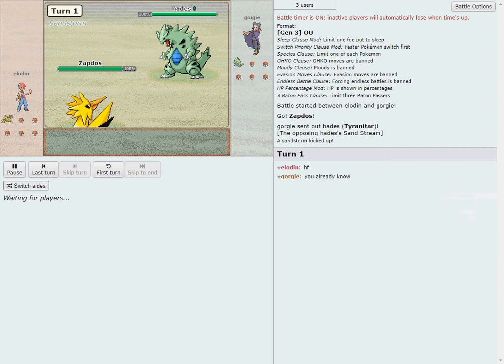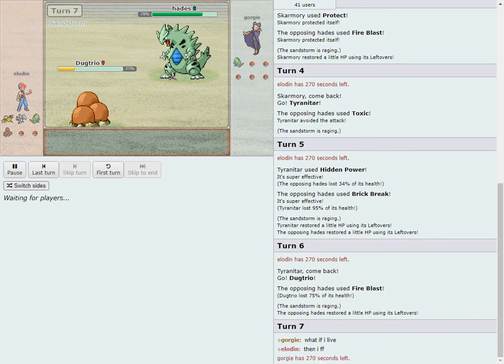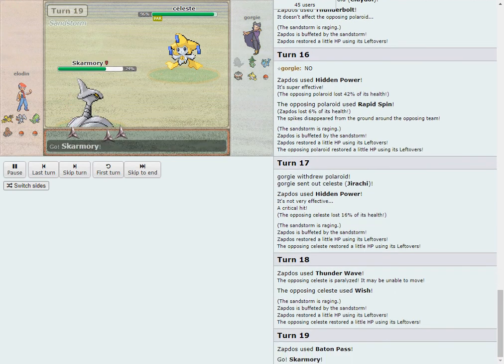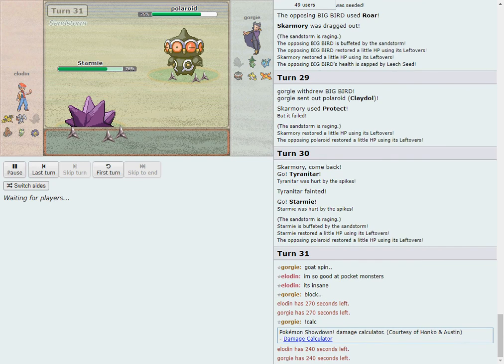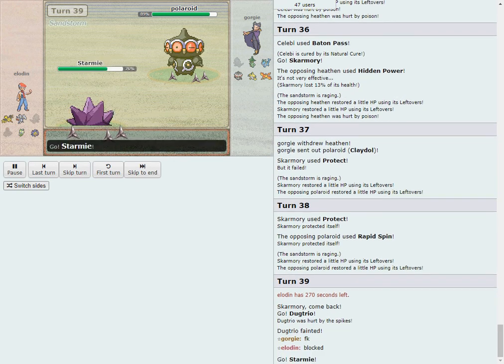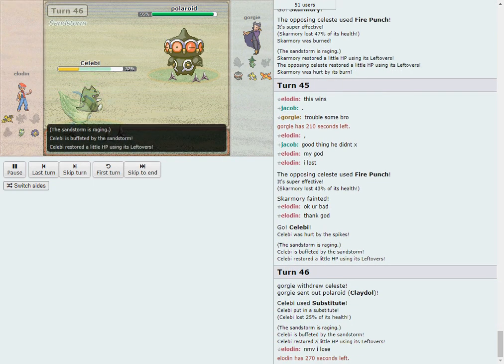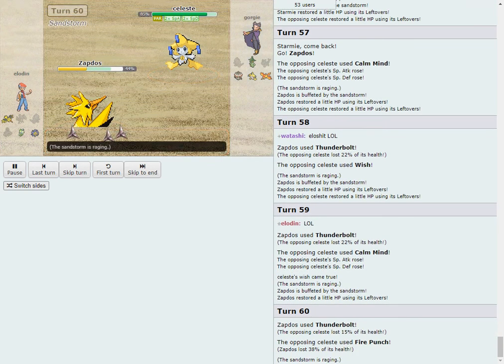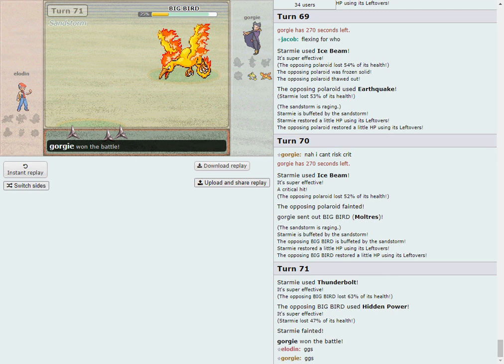CALLOUS Invitational 4 Round 1 Gorgie vs Elodin G2